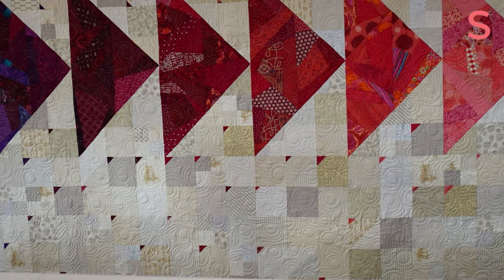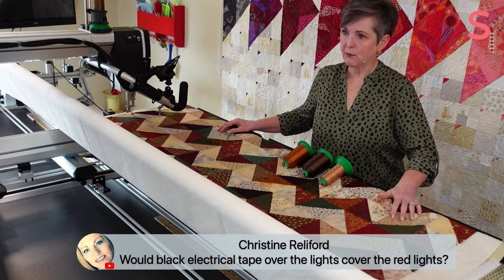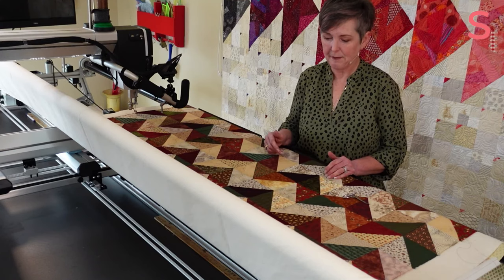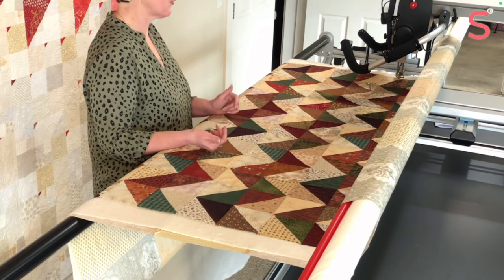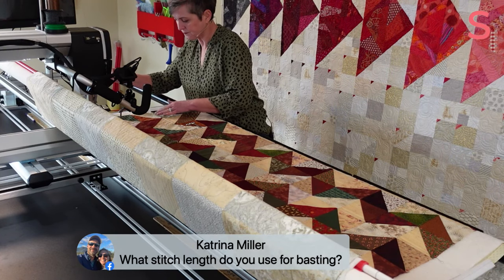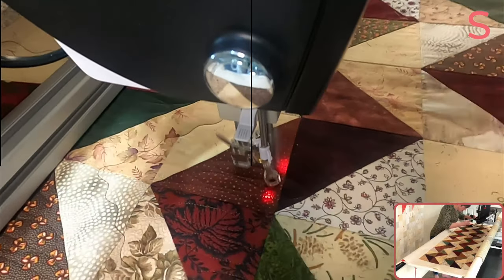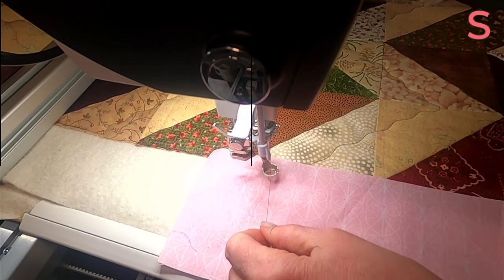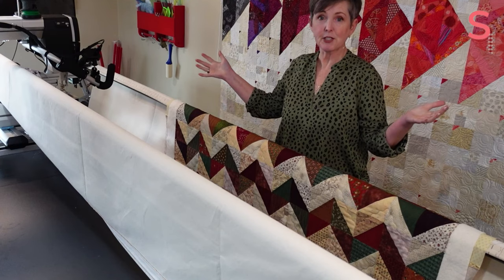Free Motion quilting - the ZigZag quilt in a semi-custom design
This ZigZag quilt offers an opportunity to do some (slightly) custom quilting without needing any marking at all.

The quilting design is free motion, but the placement is dictated by the zigzag piecing lines. Loops and simple wavy lines elevate this scrappy quilt and add some serious charm.

So topics include:
 - thread choice for this multi-color top
 - exploring design choices which are possible because of the zig zag piecing
 - using a plexi glass audition board
 - and then, of course, the quilting, with some tips for consistency

00:00:00 Introduction
00:08:57 Loading the batting and quilt top
00:12:24 Basting the layers
00:22:23 Choosing thread for a multi-color quilt
00:27:02 Auditioning the quilting design
00:31:06 Beginning the quilting
00:34:33 A spacing and design tip
01:35:36 The thread break!

My favorite products:
LONGARM MEASURING TAPE
MAGNETIC BARS
AIR-ERASE MARKING PENS
WATER-ERASE MARKING PENS
MARKING PEN "ERASER"
CHALK SHARPENER
PAINTERS' TAPE
SMOOTH TRACING WHEEL
Dritz SNAG NAB IT NEEDLE
SIDE-THREADING NEEDLE
Shark IRON (1500 WATT)
Fiskers SCISSORS
Olfa (QUICK CHANGE) ROTARY CUTTER
ROTARY REPLACEMENT BLADES
Groz-Beckert NEEDLES 90/14
Groz-Beckert NEEDLES 100/16

This reality show is made possible by your contributions. Thank you!